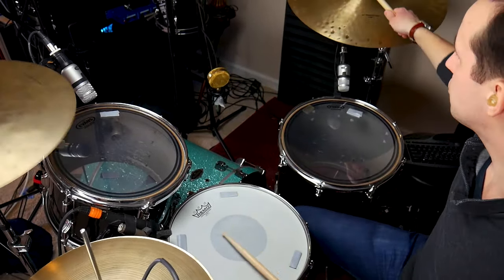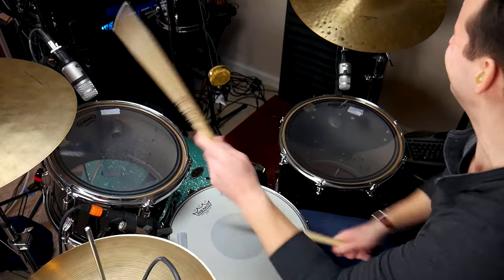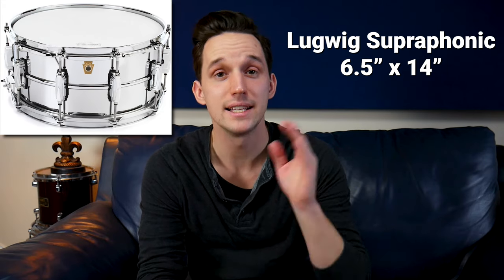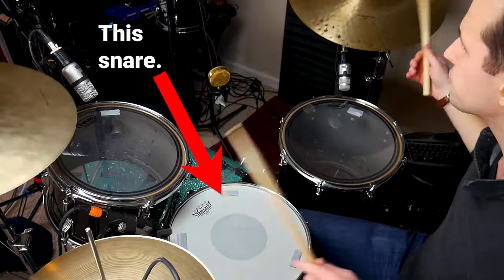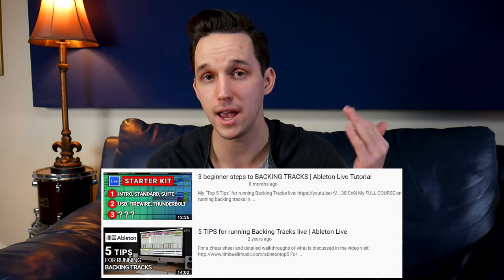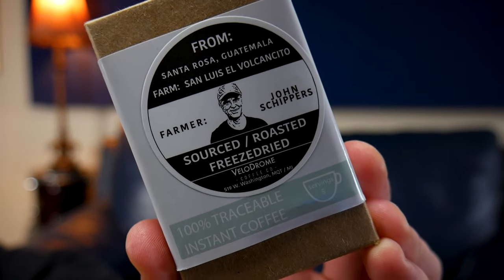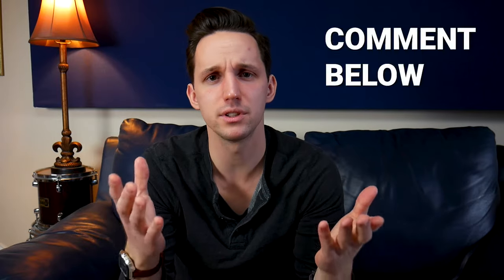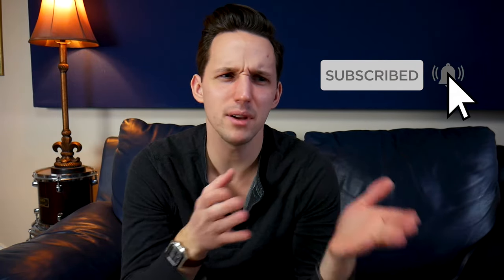MUST HAVE drum gear for 2020 (what's in my stick bag part 3)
MUST HAVE drum gear, part 2 (2020 edition). This is the third installment of a series where I break down some gear that I think every drummer could benefit from using.

Today we are talking about 5 pieces of gear that will improve your drumming life, and they are: Lugwig Supraphonic 6.5" x 14" snare drum, a backing tracks rig (via Ableton Live), Vic Firth SD2 Bolero sticks, clear Moongel, and Velodrome instant coffee.

Here are a few links to other videos I've done in this series: